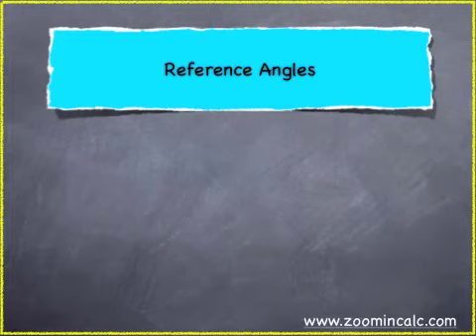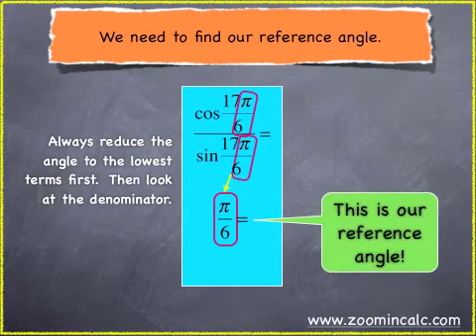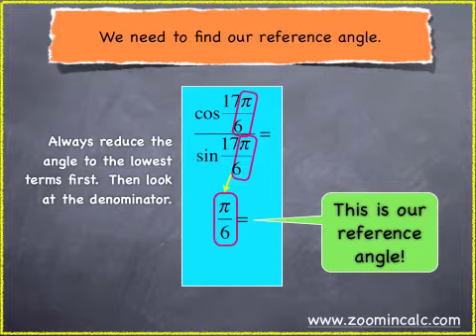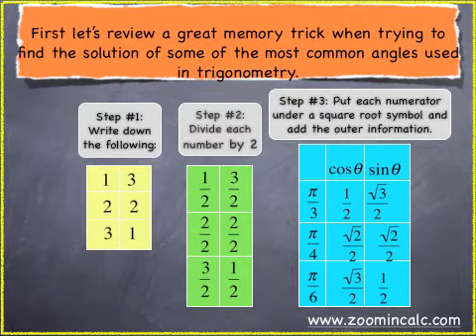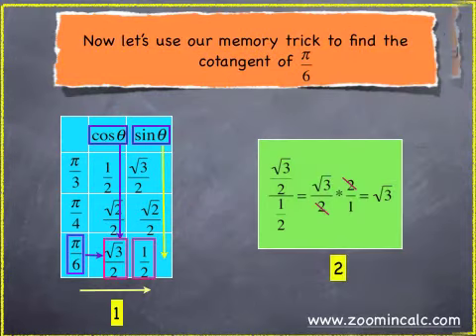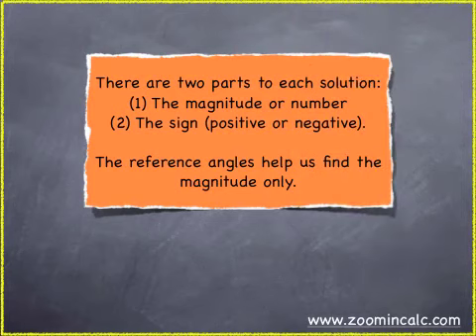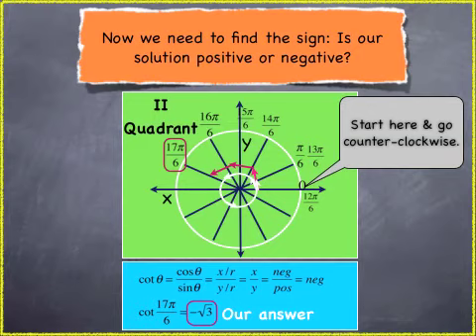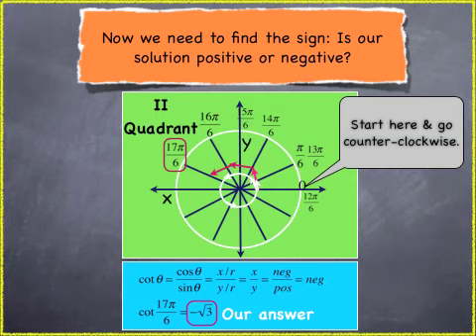Reference angles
This trigonometry video tutorial shows how to calculate a trig function using reference angles.